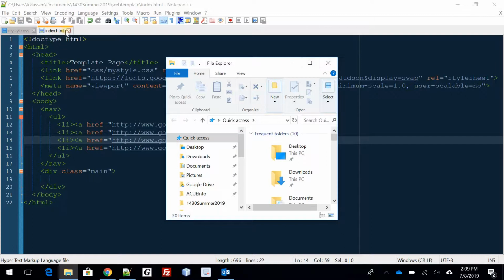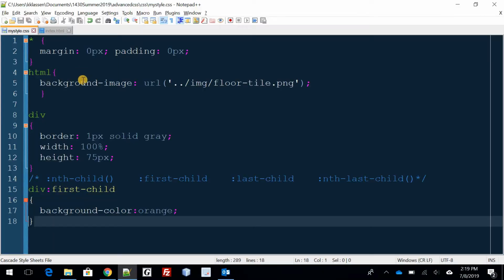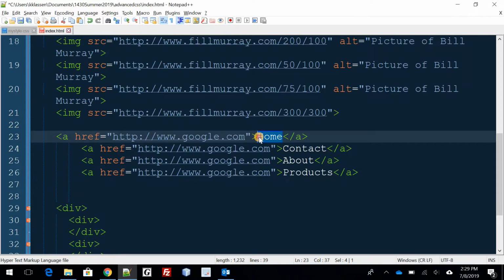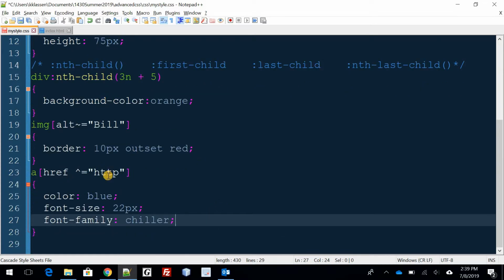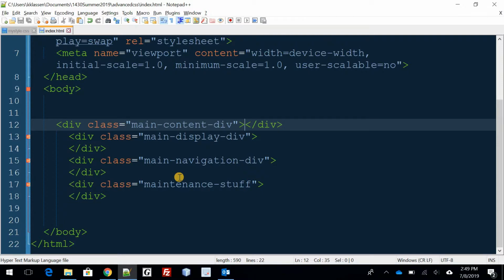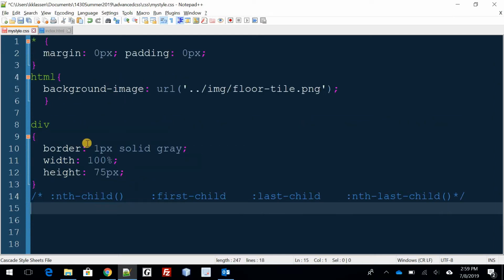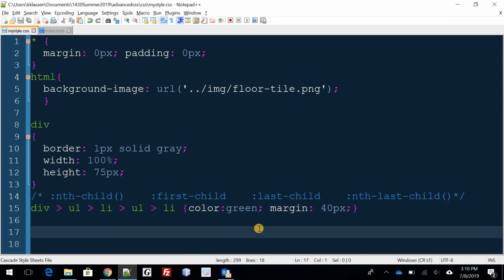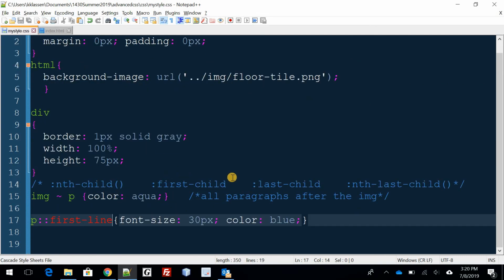1430 Lecture Advanced Selectors